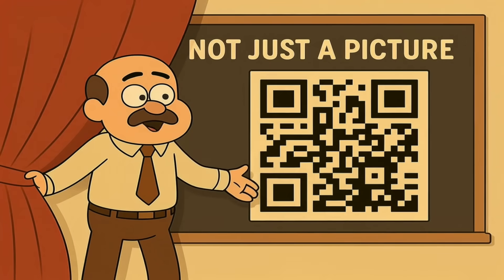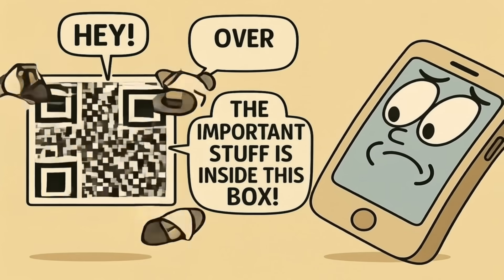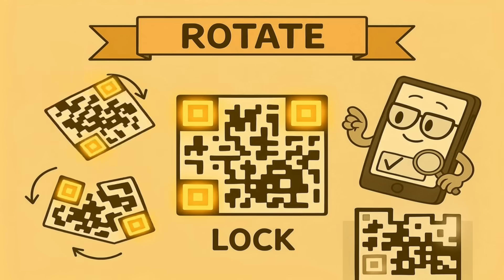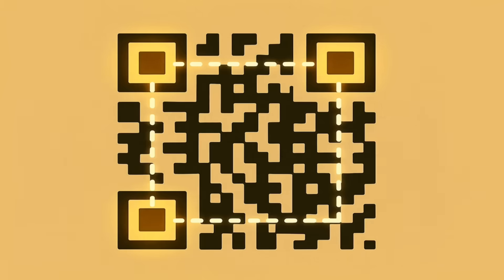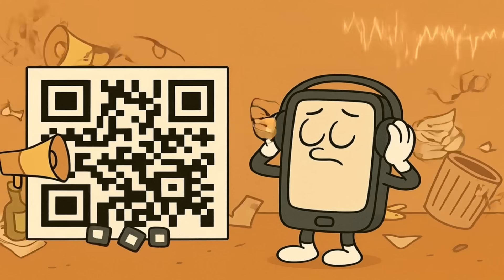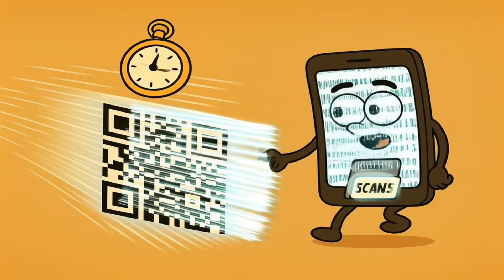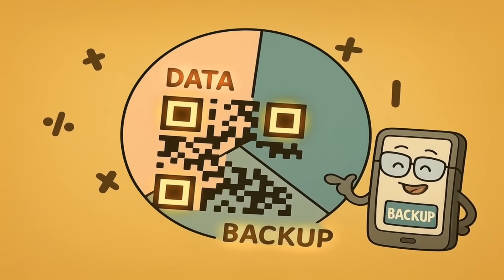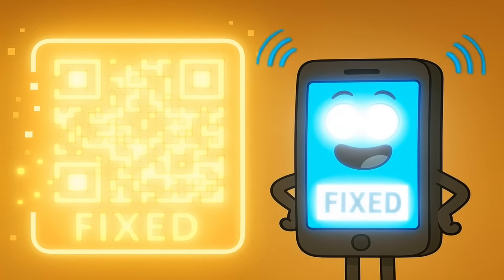The Secret Behind QR Codes - Explained Like You’re Five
Ever point your phone at that weird black-and-white square and wonder how on earth it works? Today, we’re breaking down QR codes like you’re five. By the end of this video, you’ll finally understand how your phone turns a bunch of random squares into menus, links, or even Wi-Fi passwords in the blink of an eye.

We’ll uncover the secret “anchor squares” that guide your phone, the hidden patterns that act like a compass, and the clever backup system that makes QR codes work even when they’re smudged or damaged. It’s not magic—it’s just a super smart way of writing information so machines can read it lightning fast.

If you’ve ever scanned a QR code without knowing what’s really happening, this is your crash course in decoding the squares. Watch now and never look at that pixelated mess the same way again.